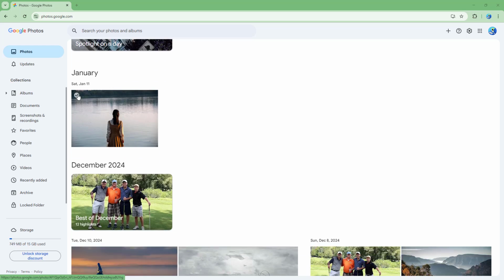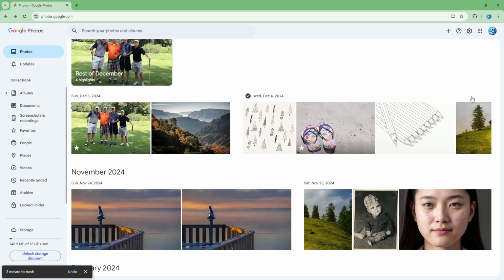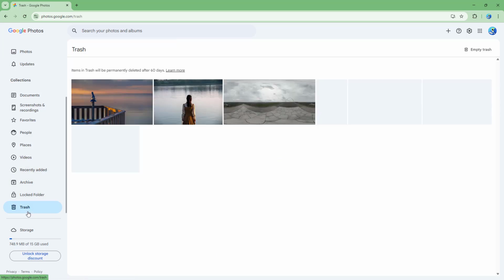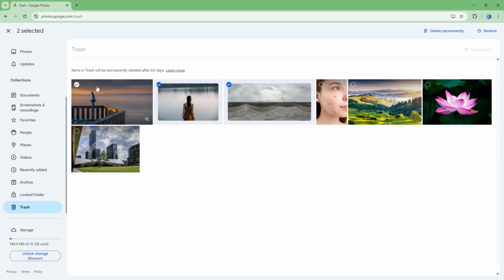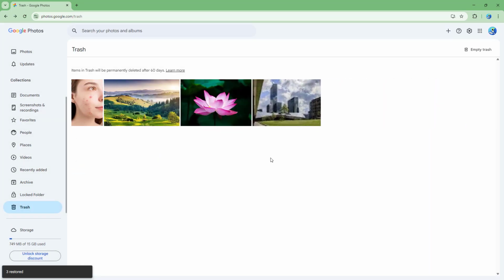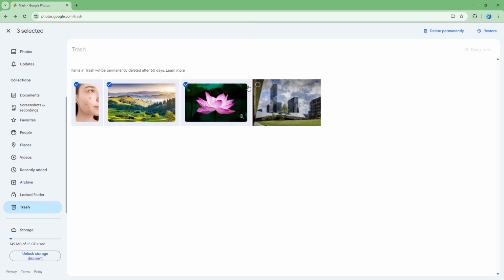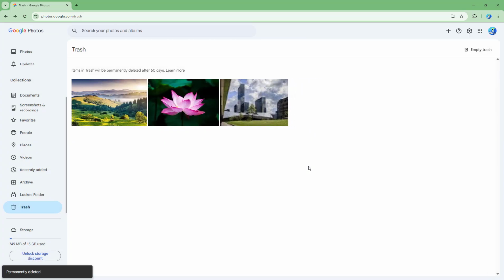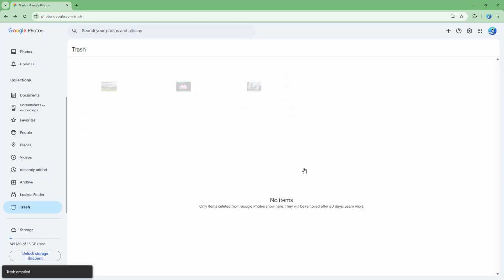Google Photos - Lesson 18 - Deleting Photos and Permanently Deleting Photos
In this tutorial, we’ll explore Deleting Photos and Permanently Deleting Photos in Google Photos.